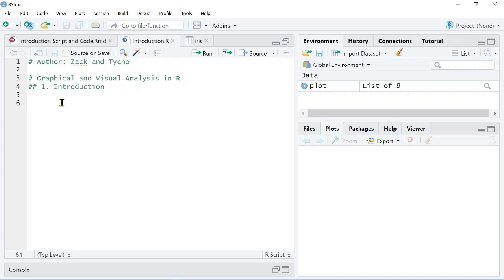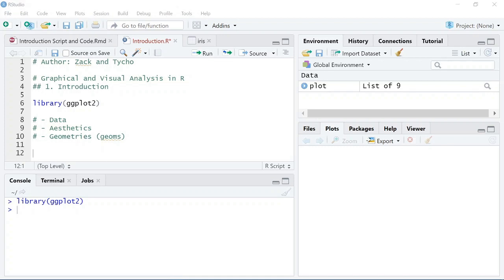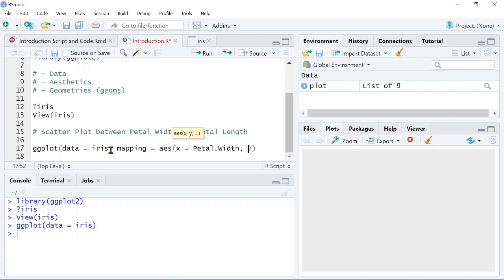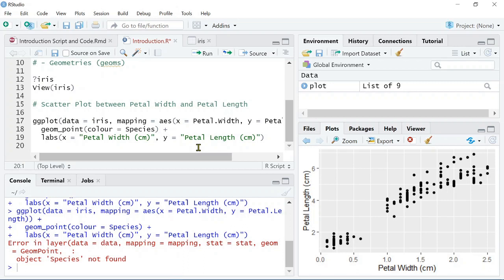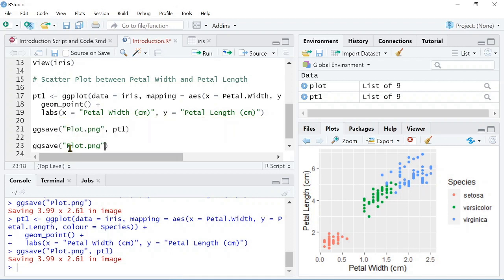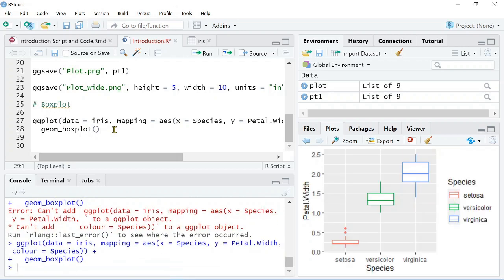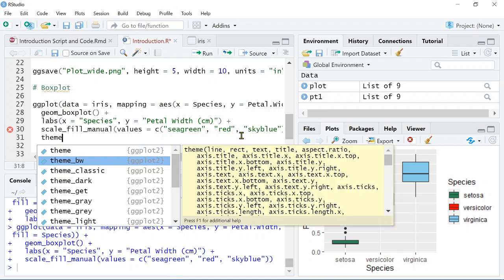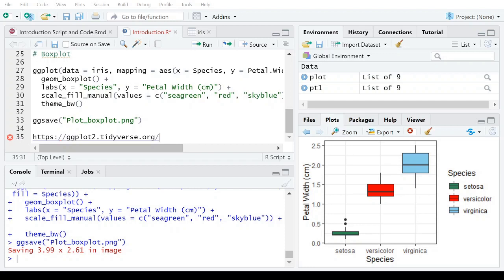Introduction to ggplot in R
This video provides a comprehensive introductory guide to ggplot in R, with step-by-step instructions to create a Scatter Plot and Boxplot. Please find below the link to the R file used in this video: